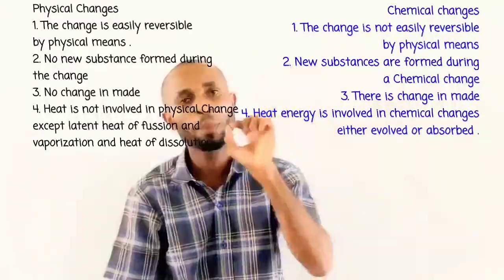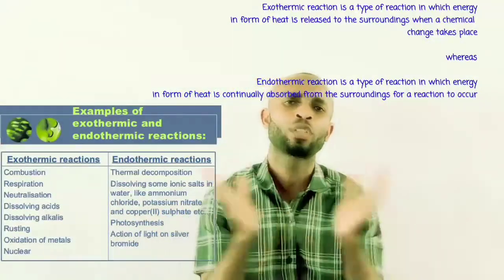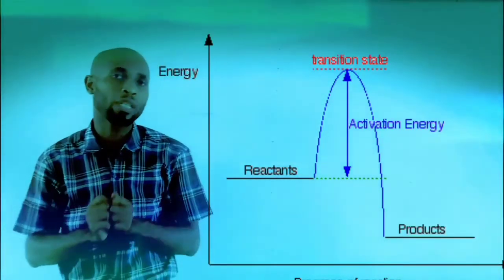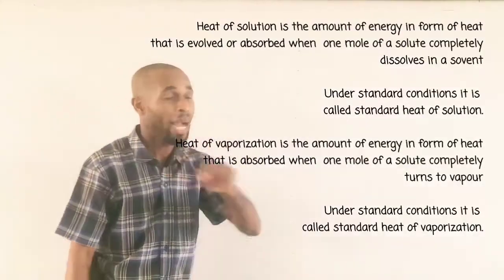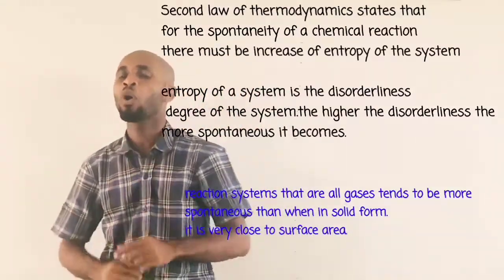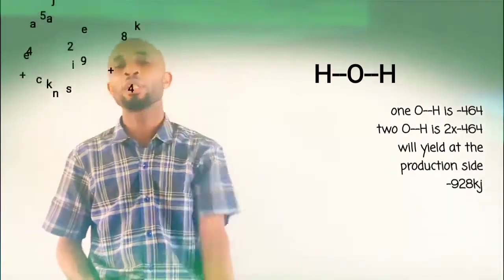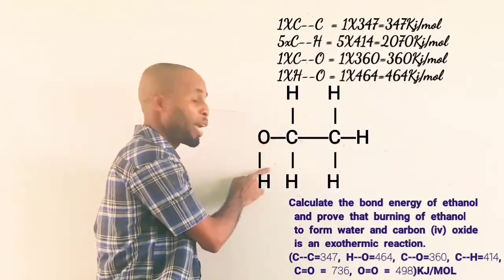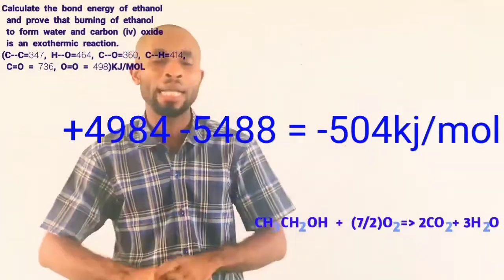Exothermic and Endothermic Reactions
This is a little exposition of exothermic and Endothermic Reactions.